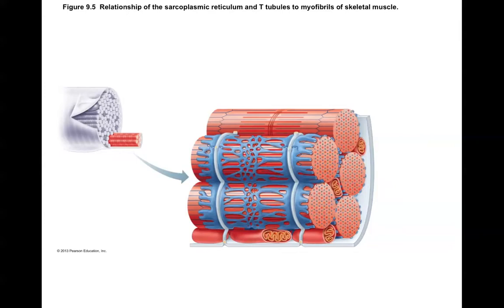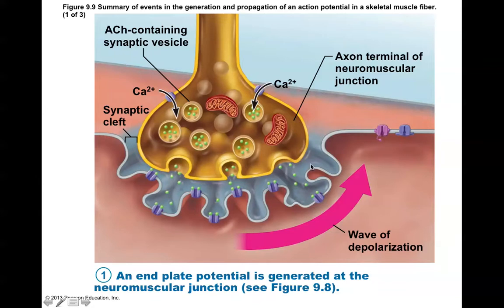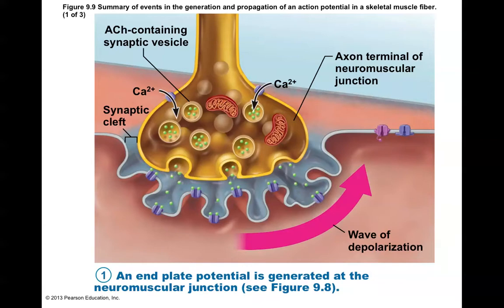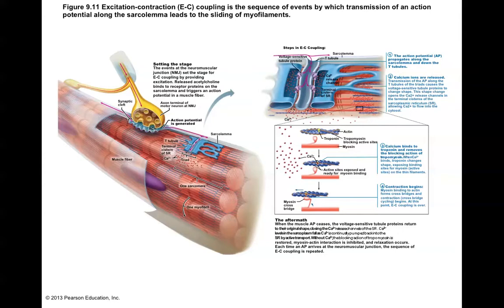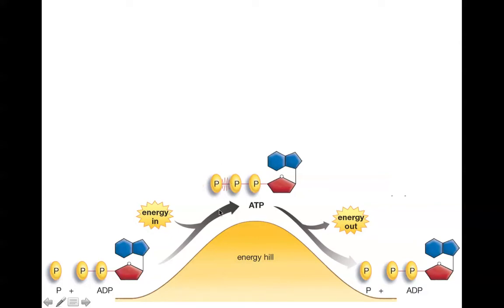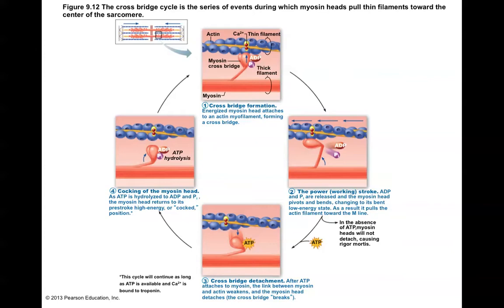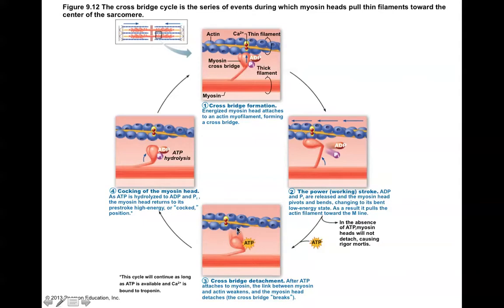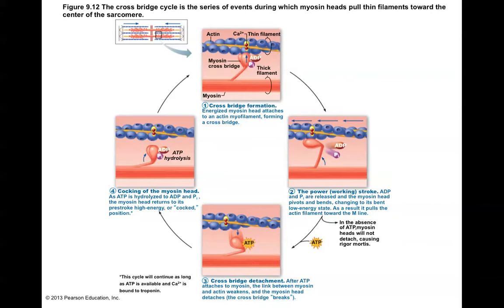Screen Recording 2